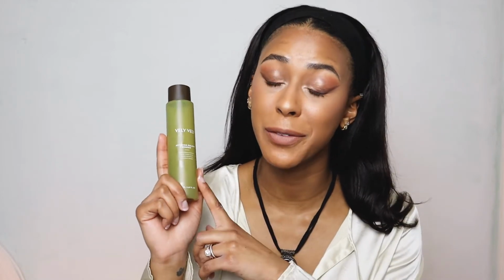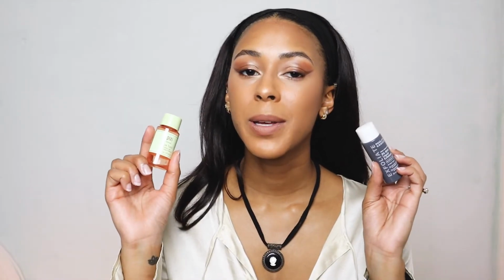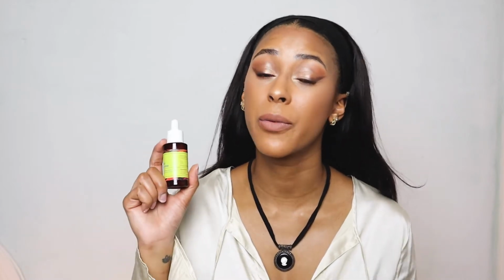Empties - Products I've Used Up & My Thoughts! | Kay Forbey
In this video,  I share the products I’ve used up recently, and whether or not I would repurchase them. Let me know what you’d like to see next!

Love,
Kay

✩ Powder Foundation Routine (All drugstore)

Products mentioned:
Cerave Renewing SA Cleanser
Vely Vely Artemesia Balance Essence Toner
Peach Slices Snail Rescue Blemish Busting Toner
Good Molecules Silicone-Free Priming Moisturizer
Good Molecules Cleansing Gel
 ELF Holy Hydration Face Cream (Fragrance Free)
ELF Cosmetics Holy Hydration Face Cream - Fragrance Free
First Aid Beauty Ultra Repair Cream
Caudalie SOS Intense Moisturizing  Cream
Supergoop Glow Screen
Bondi Sands Face 50 Sunscreen
Edge Control Edge Booster
Elf Cosmetics Lash and Brow Mascara
Wet ‘n Wild Setting Spray
L’Oréal Freshwear Infalliable Foundation

Makeup in this video:
I’ll Makiage Woke Up Like This Foundation - 175
L’Oréal True Match Nude Hyaluronic Acid Tinted Serum - 6-7 Tan
Black Radiance True Complexion Corrector - Peach
NYX Bare With Me Concealer - Sand
Fenty Match Stix - Truffle
Maybelline Fit Me Loose Powder - Medium
MAC Conceal Palette - Medium/Dark
Fenty Beauty Killawatt Highlighter - Hu$tla Baby
Thrive Causemetics Liquid Lash Extentions
LA Girl Shady Slim Brow Pencil - Espresso
ELF Clear Brow Gel & Mascara
Milani Baked Blush - Luminoso
Dose of Colors Friendcation Eyeshadow Palette

MISC INFORMATION:

Camera:
Canon E50 Mark II

Microphone:
Blue Yeti

Editing Software:
Adobe Premiere Pro/Adobe Spark

We Could Go - King Sis feat. Tilden Parc